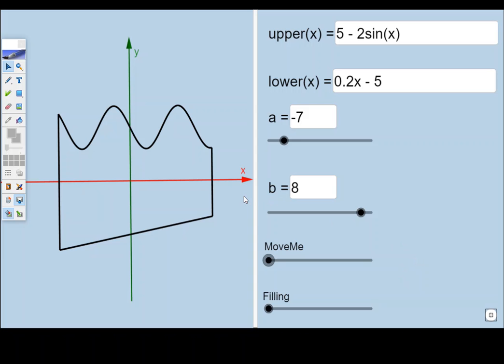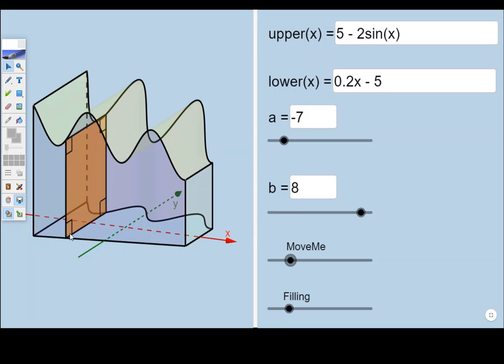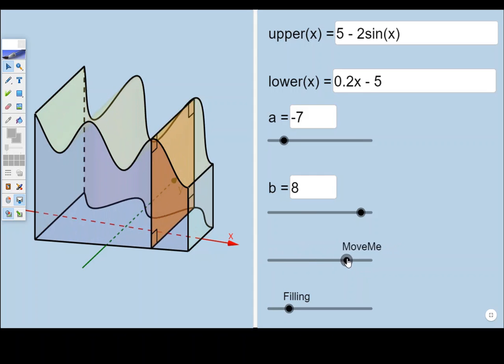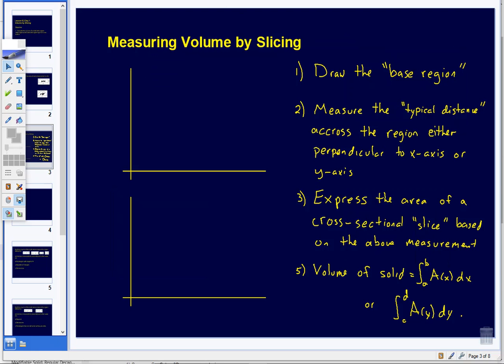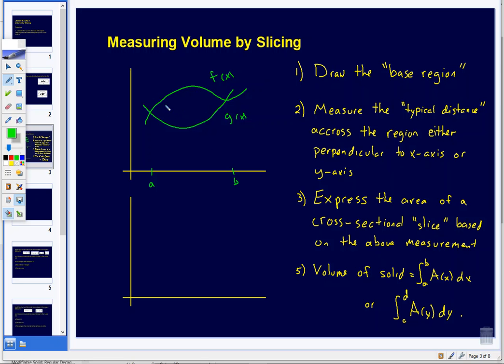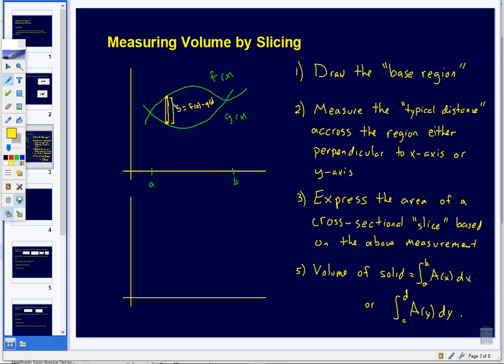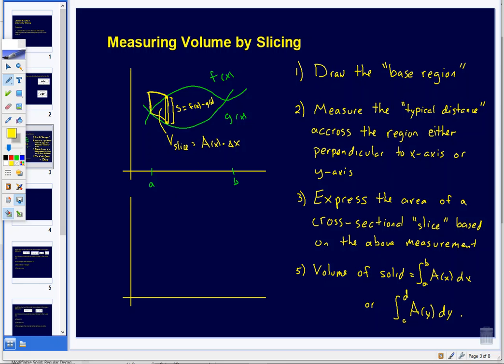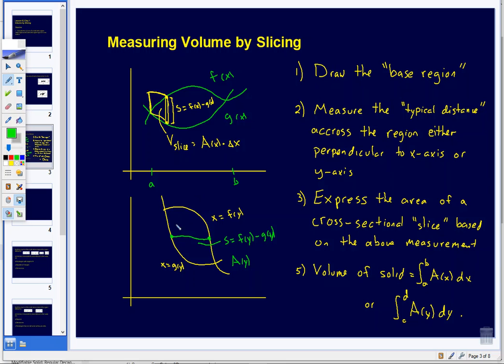6 2 Volume By Slicing Intro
Introduction to using Integration to find volumes of solids with a common cross-section